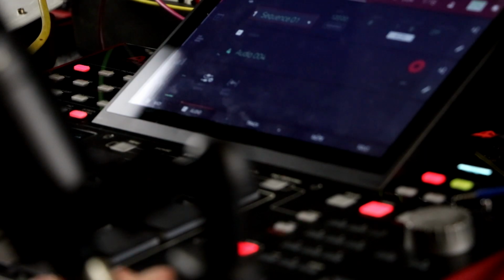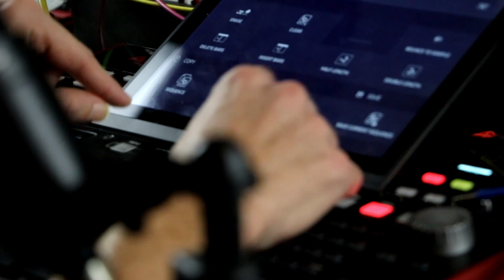MPC X - Best tutorial how to make a full song with Audio Tracks (2020)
MPC X - Tutorial How to SEQUENCE AUDIO Tracks to make a FULL SONG akai mpc Setup - Tips  Tricks and  with poli popo Setting up your new gear can be intimidating, in this series of mpc tutorials I will show you Tips and Tricks to help you find a good foundation and a solid workflow. The akai mpc and the other akai  mpc line work with the same operating system and I Promise with these videos, you will be able to be the master of your mpc. If you need a One on One Session